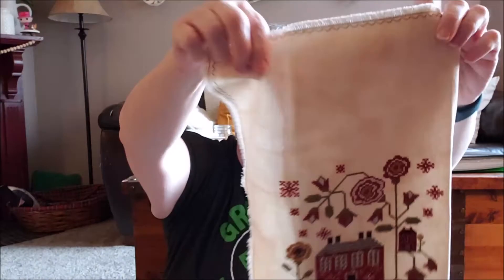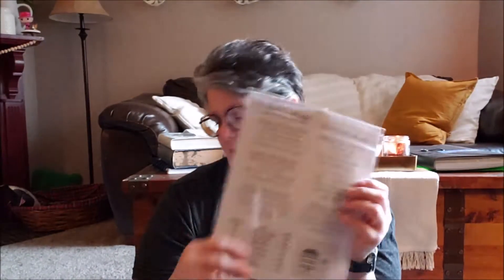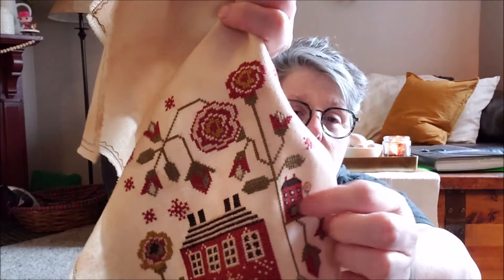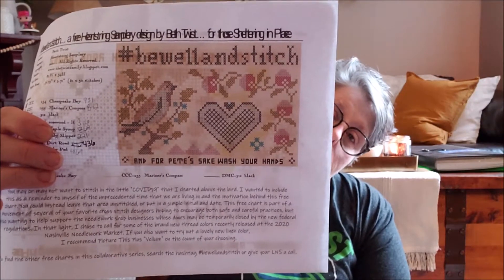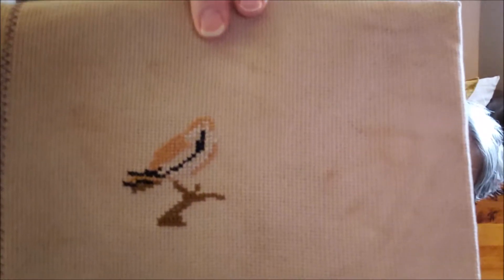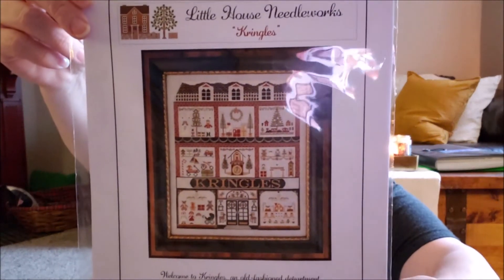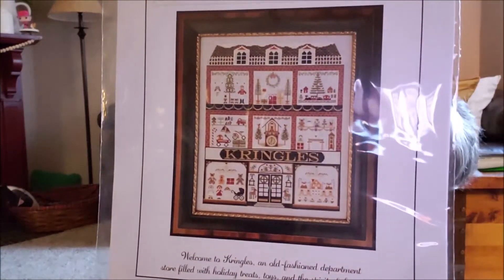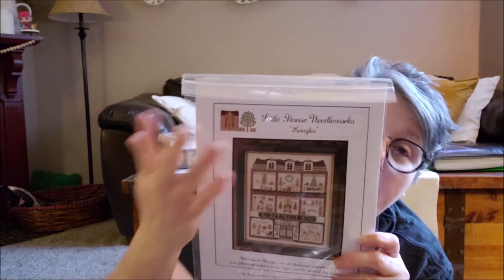Flosstube #5 Finsih, New Start and Stitchy Mail